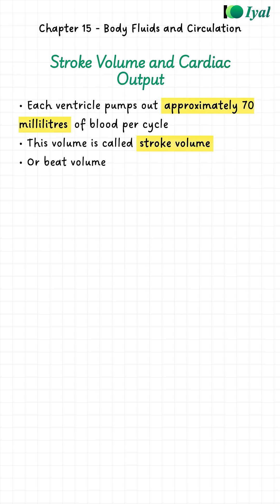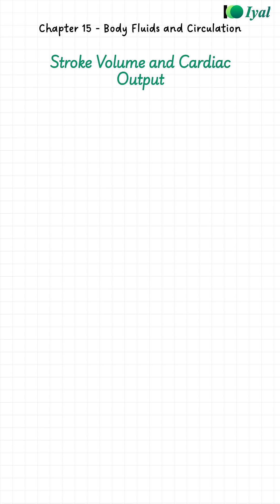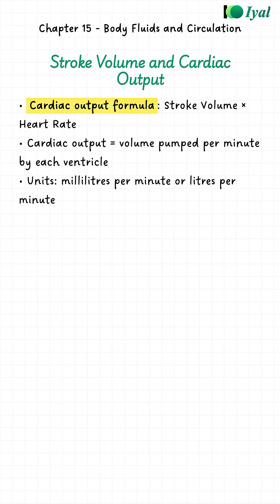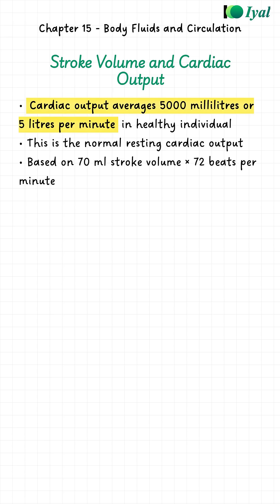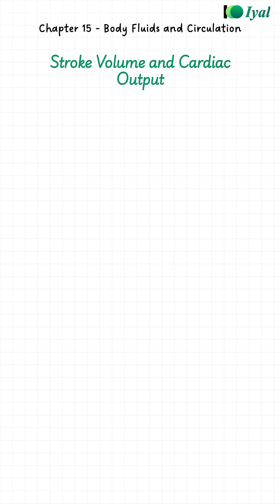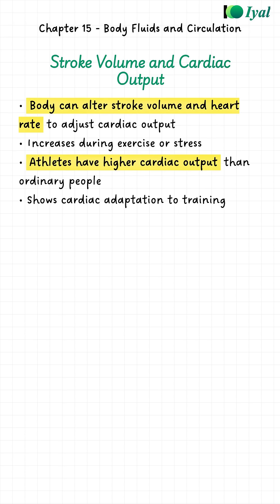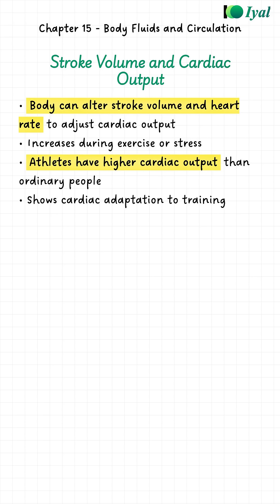Stroke Volume and Cardiac Output | NEET | Iyal.app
During each cardiac cycle, each ventricle pumps out a specific volume of blood. This volume is called the stroke volume and measures approximately seventy millilitres in a healthy individual. The stroke volume multiplied by the heart rate (number of beats per minute) gives the cardiac output, which is defined as the total volume of blood pumped out by each ventricle per minute. In a healthy individual, the cardiac output averages approximately five thousand millilitres or five litres per minute. This measurement is clinically important because it reflects the heart's ability to meet the body's circulatory demands.